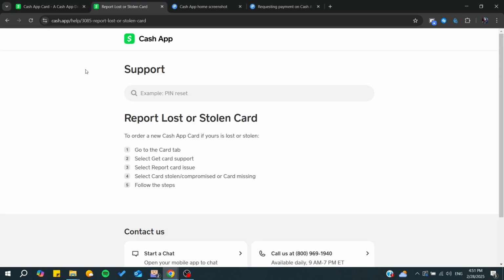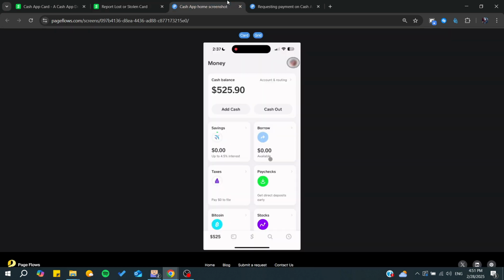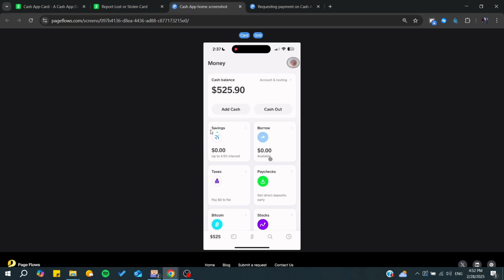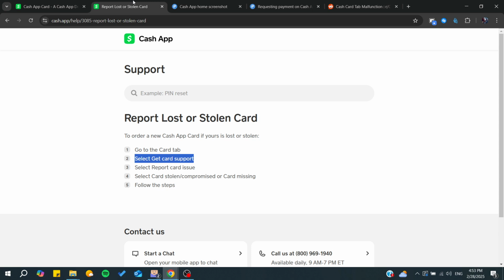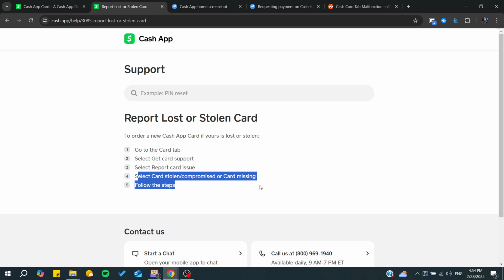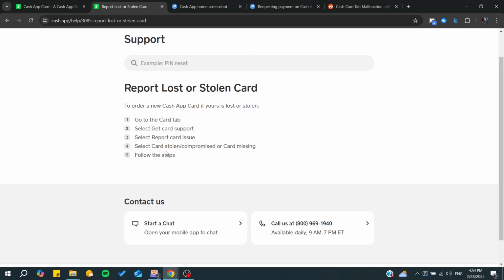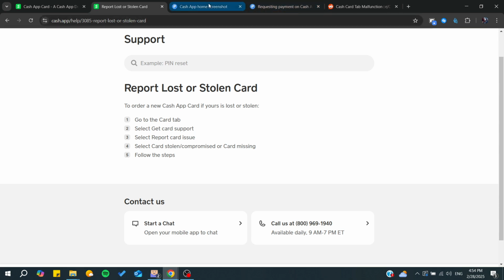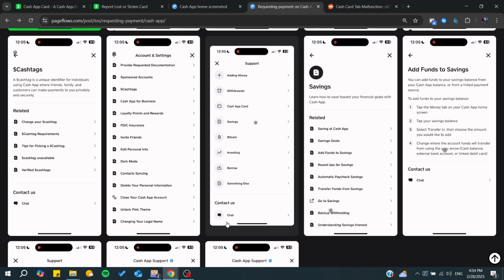How To Replace A Cash App Card Tutorial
Today we talk about replace a cash app card,cash app card,cash app tutorial,cash app how to,how to use cash app